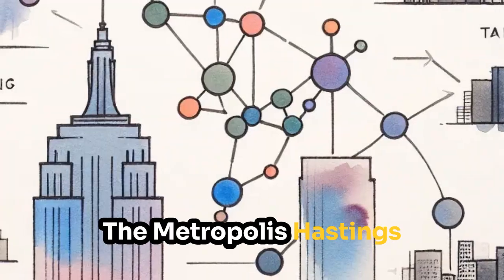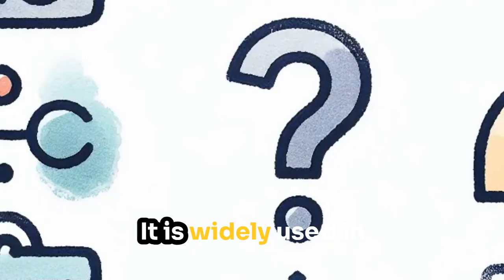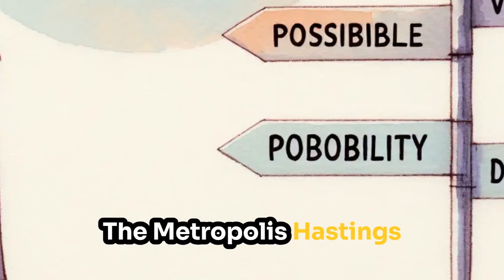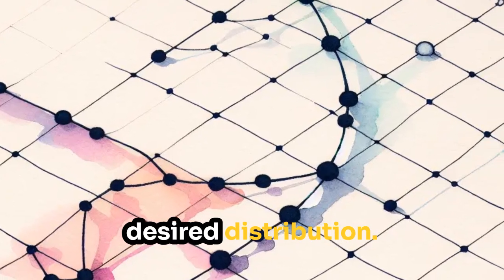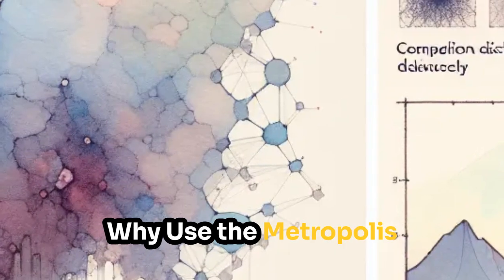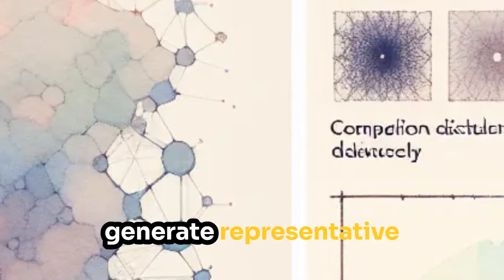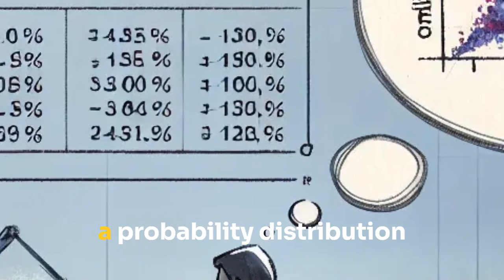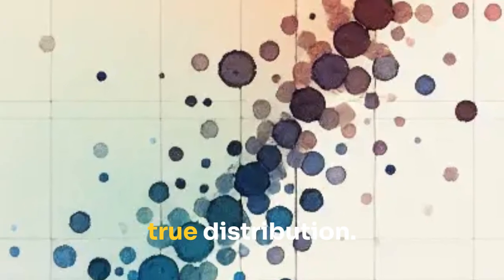Lecture 13 : Metropolis Hastings Algorithm | Monte Carlo Simulation Course